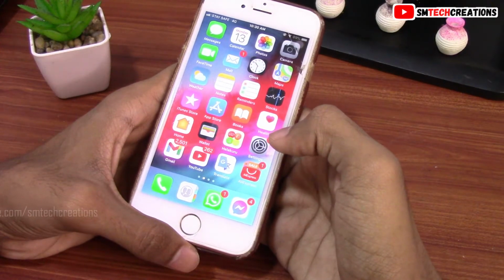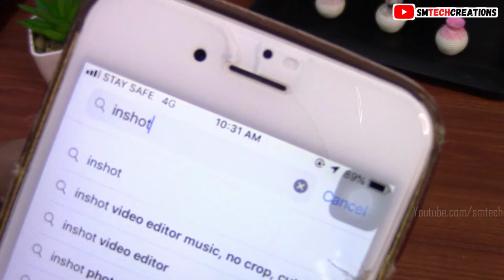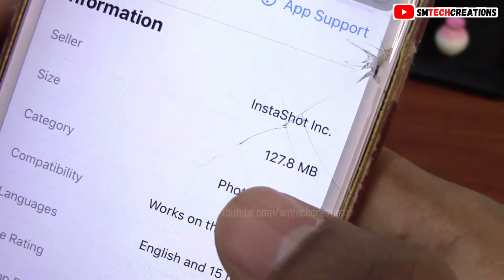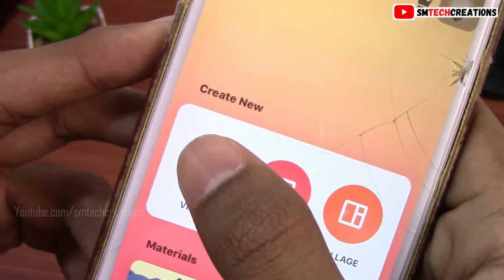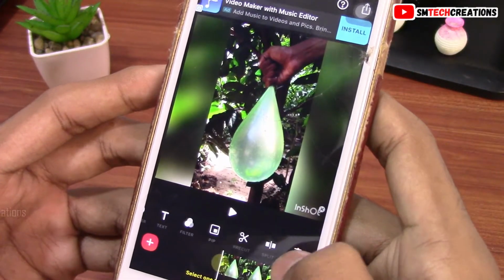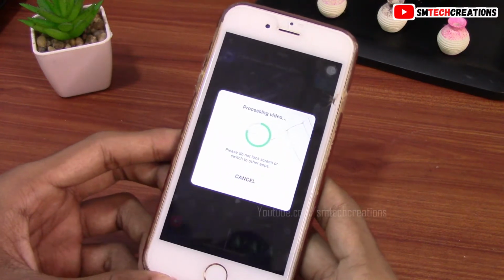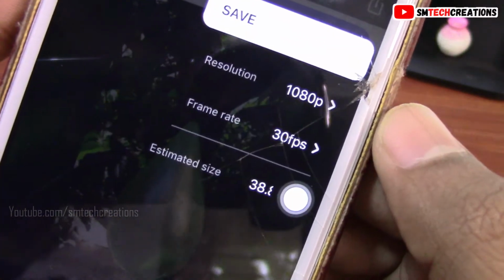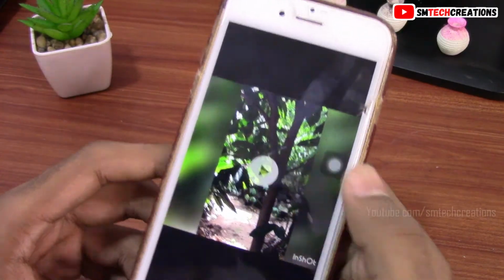How to Make Reverse Video on iPhone 2021 (Quick & Easy)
Hello everyone. Today in this video I'm going to show you How to Make Reverse Video on iPhone 2021 (Quick & Easy)

Portable Blender for Shakes and Smoothies
Waterproof Car Trash Can with Lid and Pockets
Deluxe Rapid Egg Cooker
Mellanni Bed Sheet Set
Dash Mini Waffle Maker
Wine FREEZE Cooling Cup
HUANUO Lap Desk
URPOWER Essential Oil Diffuser
BrüMate Stainless Steel Insulated Can Cooler
Rubbermaid Brilliance Leak-Proof Food Storage Containers
Amazon Echo Dot (4th Gen 2020)
Amazon Echo Dot (3th Gen 2020)
Amazon Fire HD 8 Tablet
Furbo Dog Camera and Treat Tosser
Fujifilm Instax Mini 9 Instant Camera
Jasonwell Foldable Dog Pool
YI Dome Camera
NETGEAR Nighthawk Smart WiFi Router (R7000P)
Ninja Professional 72-Ounce Countertop Blender
LEVOIT Air Purifier
LEVOIT Air Purifier for Home
Black+Decker BDH2000PL Max Lithium Pivot Vacuum